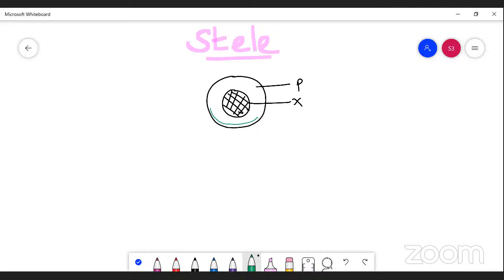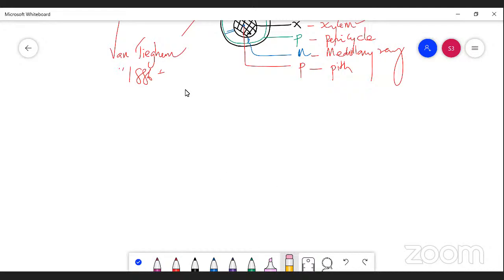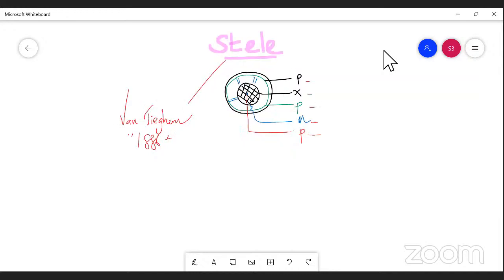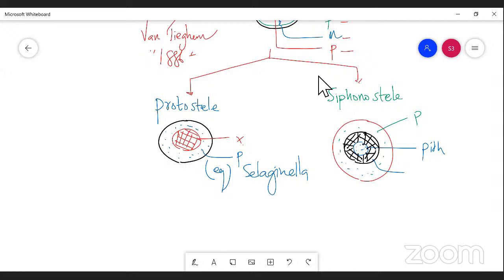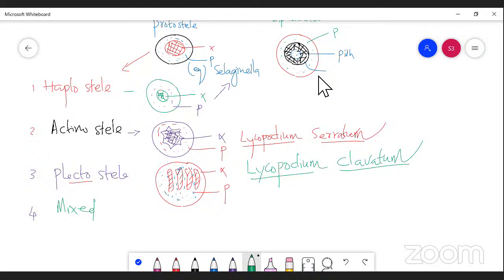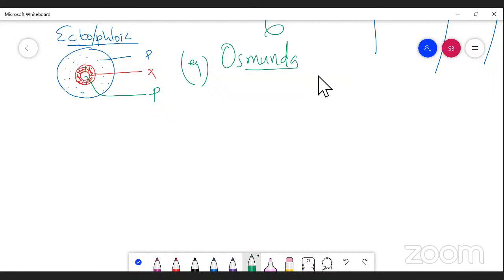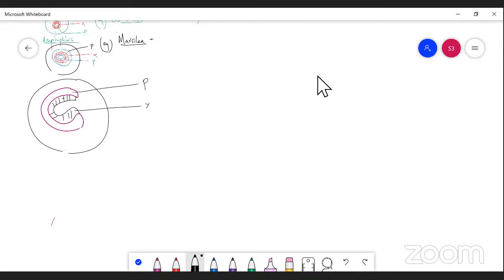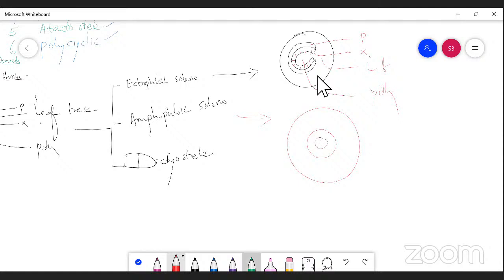| XI Botany | Types of Stele | by Mr Maha